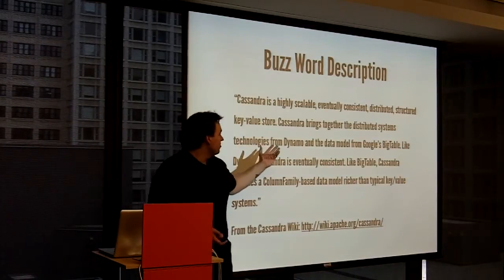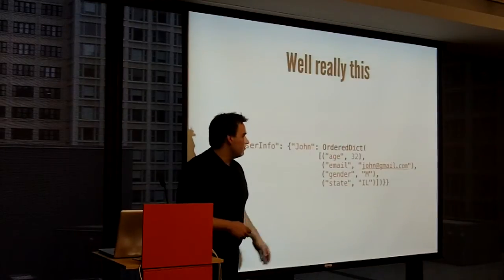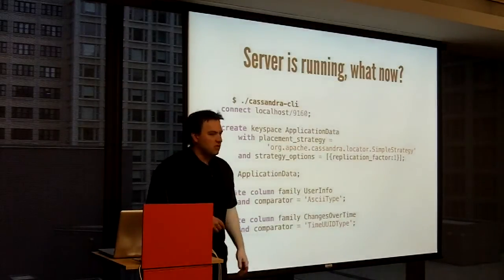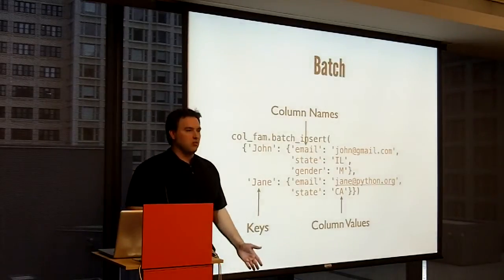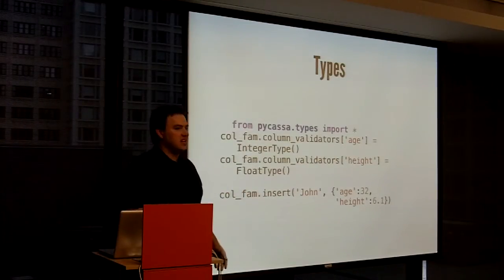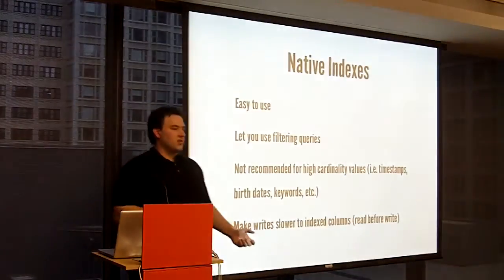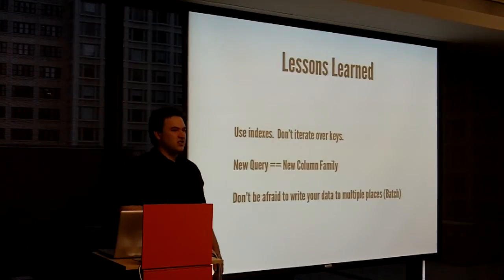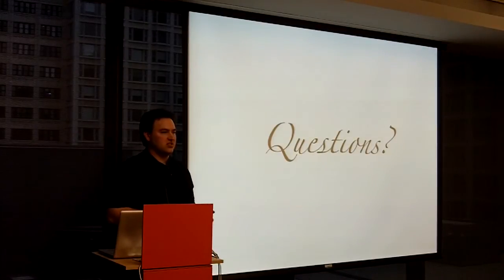Apache Cassandra and Python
Description

Using Apache Cassandra from Python is easy to do. This talk will cover setting up and using a local development instance of Cassandra from Python. It will cover using the low level thrift interface, as well as using the higher level pycassa library.

Abstract

Very brief intro to Apache Cassandra
What is Apache Cassandra and where do I get it?
Using the Cassandra CLI to setup a keyspace (table) to hold our data
Installing the Cassandra thrift API module
Using Cassandra from the thrift API
Connecting
Writing
Reading
Batch operations
Installing the pycassa module
Using Cassandra from the pycassa module
Connecting
Reading
Writing
Batch operations
Indexing in Cassandra
Automatic vs Rolling your own
Using Composite Columns
Setting them up from the CLI
How to using them from pycassa
Lessons learned

Speaker Profile

Jeremiah Jordan is a Software Developer at Morningstar, Inc. His team created an Operational Data Store using Python along with Apache Cassandra, MySQL, Google Protocol Buffers, ActiveMQ, ZeroMQ, and Zookeeper (all being used from Python).